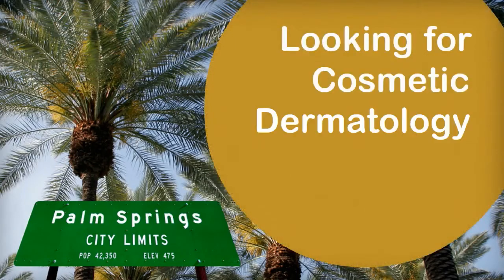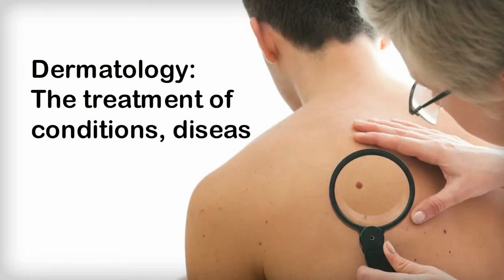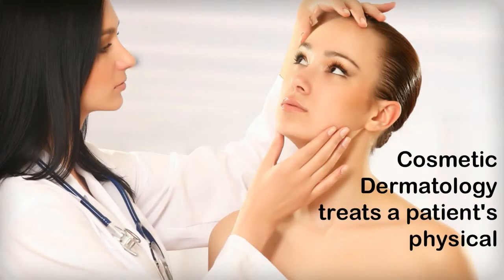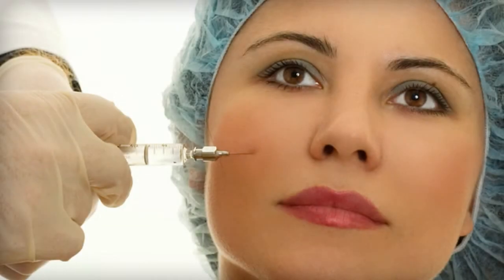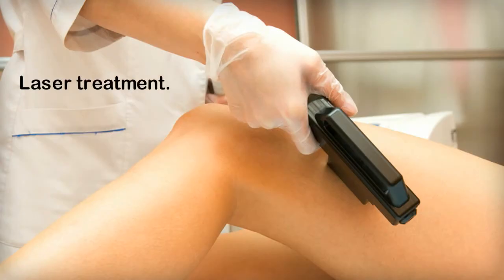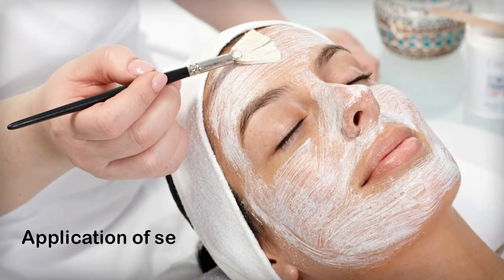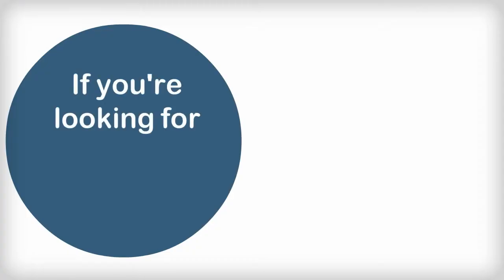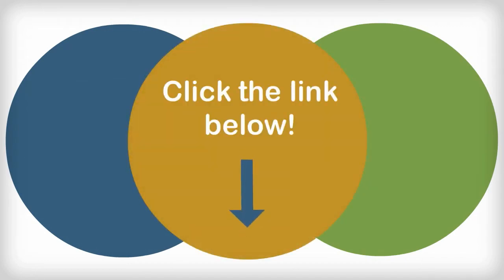Cosmetic Dermatologist Palm Springs